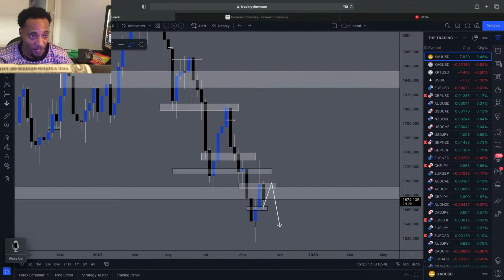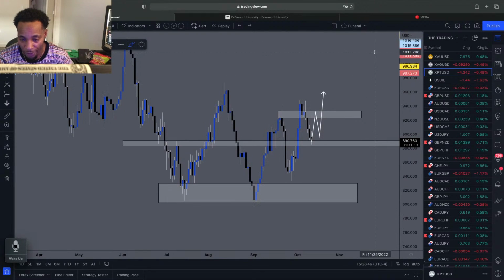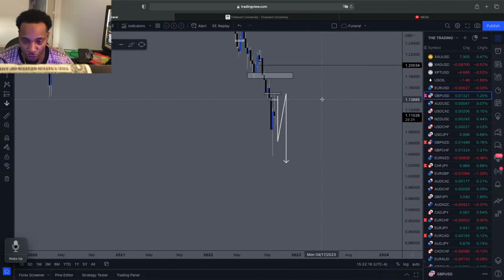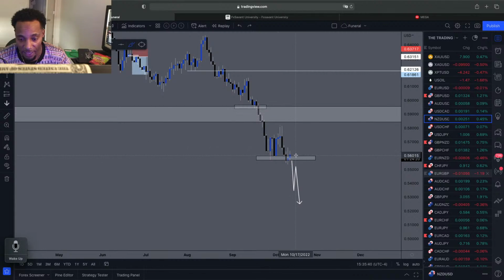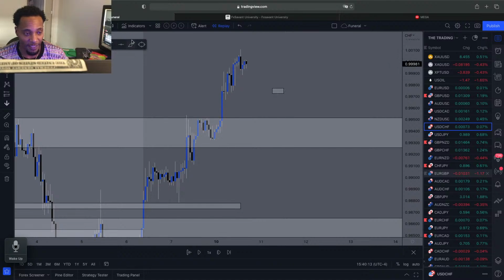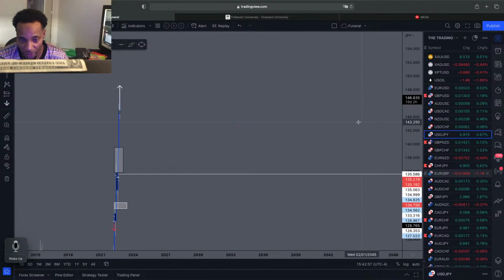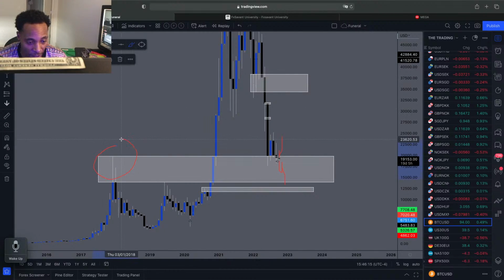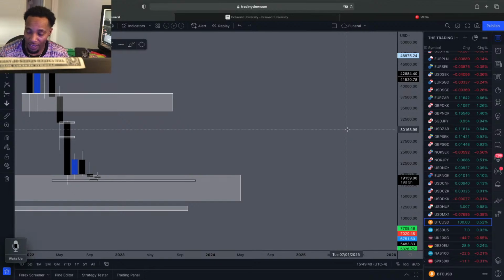Wednesday Forex Market Breakdown | Free Live Signals! 10/12/2022